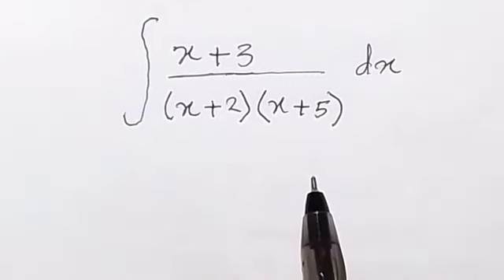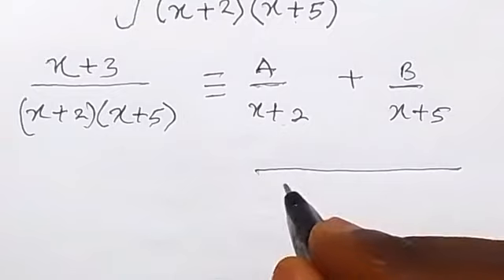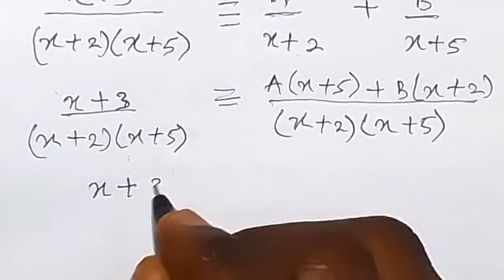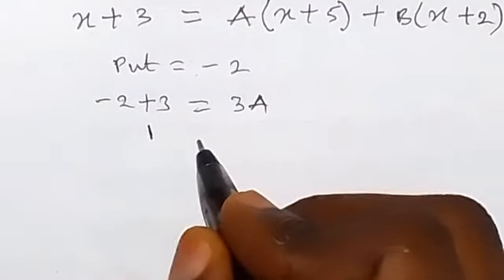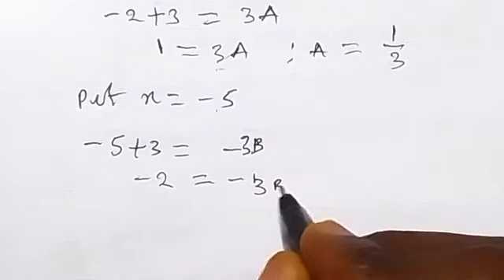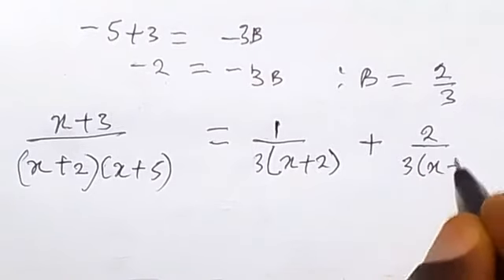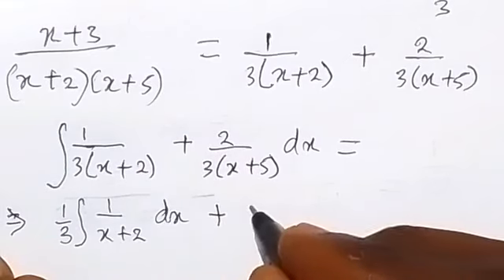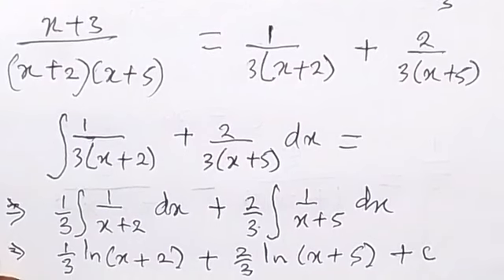Integration by Partial Fraction | A Nice Math Calculus Problem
How to solve Integration by Partial Fraction. Integral Calculus, grade 12 Math.